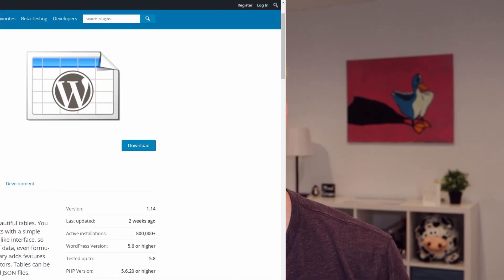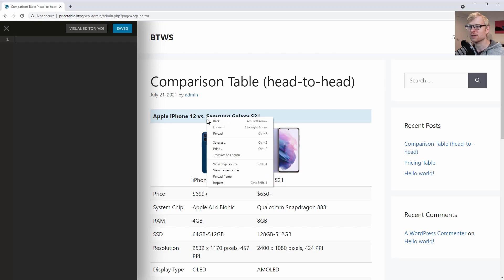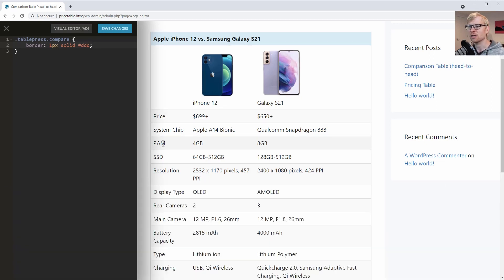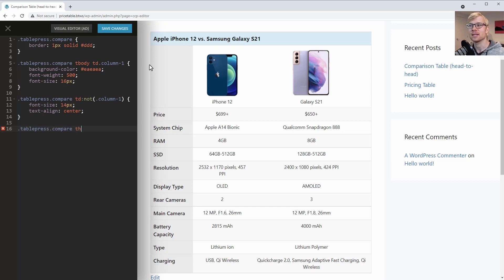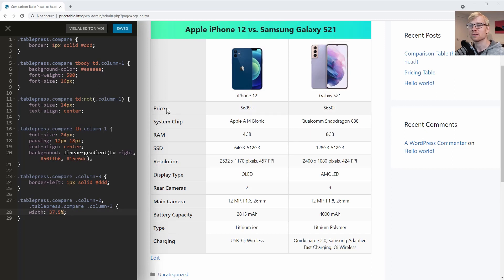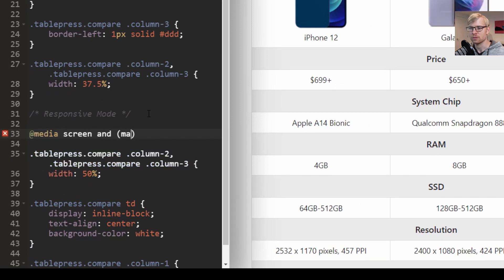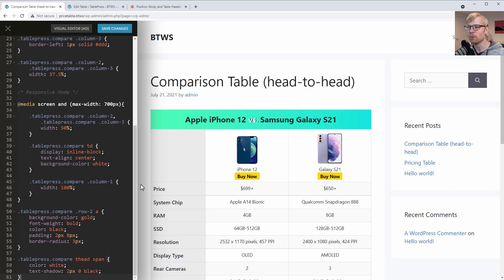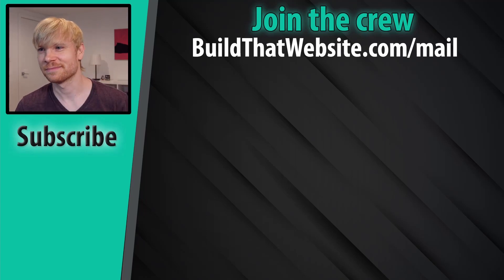Tablepress: Make a 'versus' Comparison Table (with sticky header!)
Learn how to transform a plain TablePress table into a mobile-friendly head-to-head comparison table.

___________Video Chapters____________
0:00 - What we're building
1:26 - Table Structure
1:42 - How to use COLSPAN
2:21 - Add a CSS class to your table
2:33 - Front-end HTML and tablepress classes
4:02 - Where to put CSS code
4:35 - Main table CSS
7:21 - Styling the table header
8:21 - Add a border between columns
8:55 - equal-width columns
9:50 - make it responsive (mobile-friendly)
12:20 - Writing a media query
13:16 - Design the product header (image and button)
15:32 - Fixed Table Header with position:sticky
16:32 - Faux border with box-shadow (hack)
17:05 - Build that next